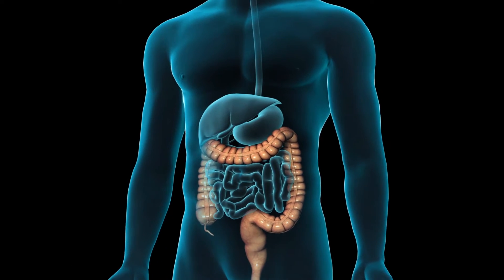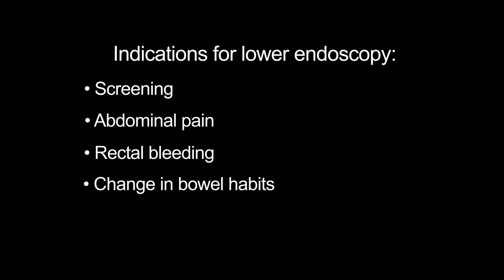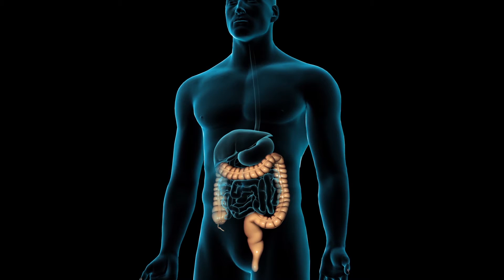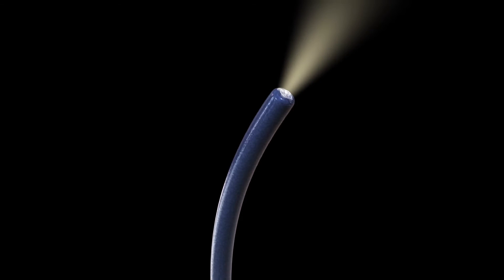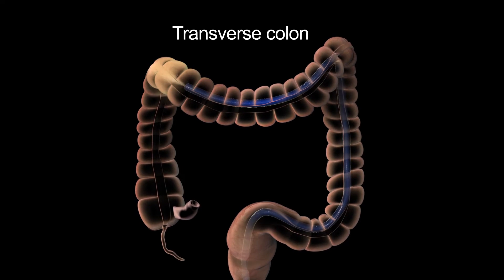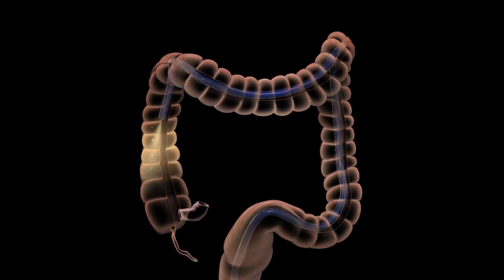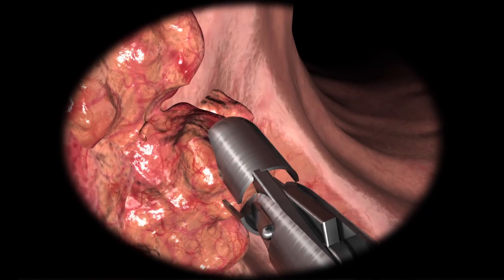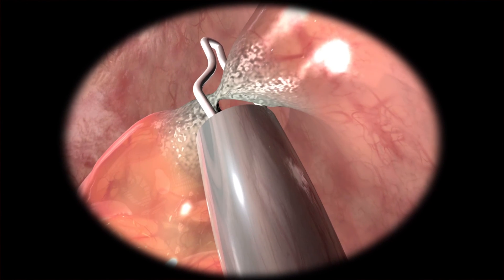Learn about colonoscopy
This short animation shows how an endoscope provides a view of the inside of the colon, and how it can be used to take biopsies and remove polyps during the procedure.